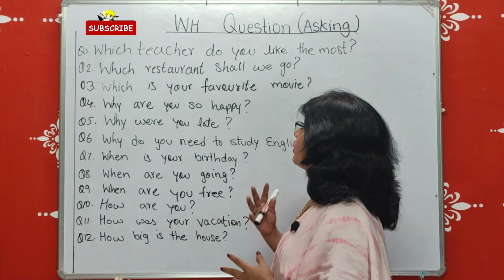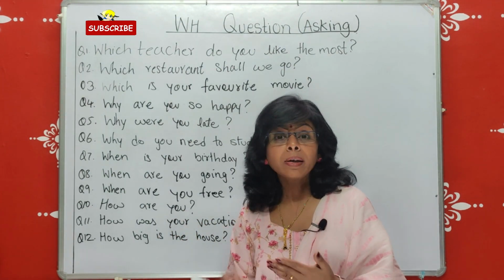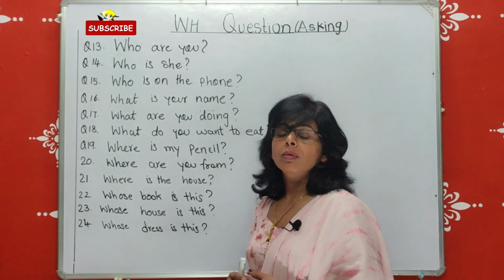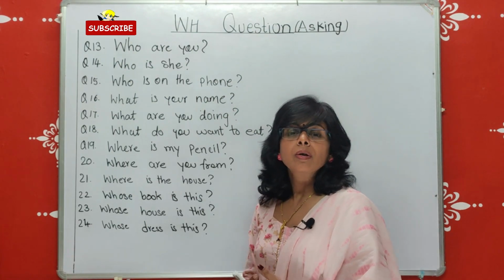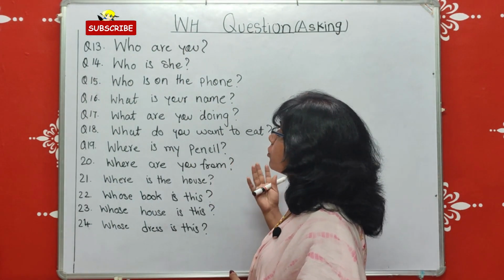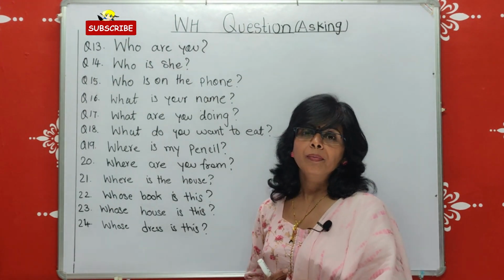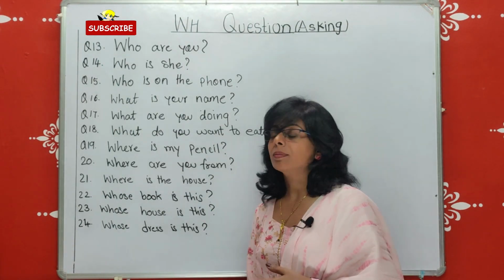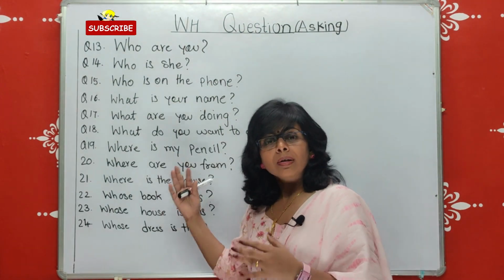WH Family Words -English me Questions kaise puchhen? What, Where, When, Why, Who & How-Joseph ma'am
WH Family Words -English me Questions kaise puchhen?
 When
 Why
Who & How-Joseph ma'am
english
,wh family,
wh family words,
english me questions
,kaise puchhen,
what,
where
,when,

Dear Friends/Students
          welcome to My You tube channel English  by Joseph  Ma'am
मेरा नाम हेजल जोसेफ है मै एक इंग्लिश स्पोकन टीचर हूँ और मै देखती हू जब बच्चों का एडमिशन होता है तो बहुंत से बच्चें इंग्लिश नहीं बोल पाते न ही बच्चों के माता-पिता जिसके कारण उन बच्चों के माता-पिता को शर्मिदगी महसूस होती है इसका सबसे बड़ा कारण है माता-पिता ने हिन्दी माध्यम से स्कूल से पढाई किया है माता-पिता ने अपने स्कूल से समय इंग्लिश पढ़ा तो था मगर अभ्यास(प्रेक्टिस) नहीं किया हम जिस समाज में रहते है सभी हिन्दी बोलते है यही कारण है जो हम इंग्लिश नहीं बोल पाते है|
अब किसी भी बच्चों और माता-पिता को निराश होने की आवश्यकता नहीं हम आपके लिए लेकर आयें है एक ऐसा प्लेटफार्म जिसका नाम है इंग्लिश by जोसेफ मैम इस चैनल पर आपकों जीरों से बोलना सिखायेगें और यह बिलकुल फ्री है| मेरा लक्ष्य है हर बर्ग के लोग जो इंग्लिश बोलना सीखना चाहते है किसी कारण फीस देने असमर्थ या कम करते हुए एक फ़ोन के मध्यम से अग्रेजी बोलना सीखेगे बल्कि बोलेगें|
हम सभी का या दायित्व और कर्तव् है हिंदुस्तान की सशक्त और शिक्षित देश बनाना है इसका एक मात्र साधन  शिक्षा है |
शिक्षा के माध्यम से समाज और देश के हर वर्ग के लोगों को शिक्षित करना यही मेरा उदेश्य है |
पढ़ेगा इंडिया तो बढेगा इंडिया |

मुझे विश्वास है की आप सभी का प्यार और सपोर्ट मुझे मिलेगा अगर आप मेरे चैनल पर नए है तो चैनल को लाइक सब्सक्राइब और शेयर करना न भूले और जो समस्या आपको इंग्लिश बोलेन में हो रही है कमेन्ट बॉक्स में मुझे लिख भेजे जिसका जवाब मै आपको अपने नये विडिओ में दे सकूँ |

👉  Every day 1 video

I love your comments and questions.

👉 Grammar Mastery Course